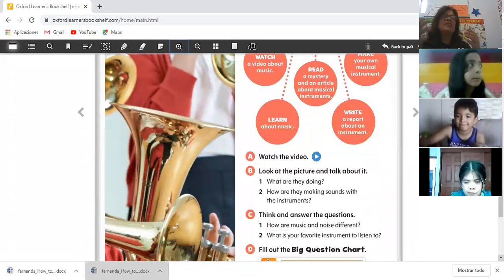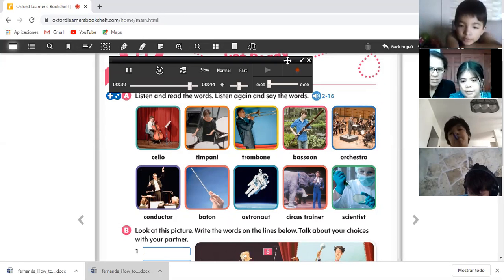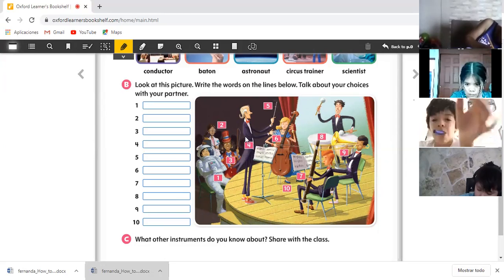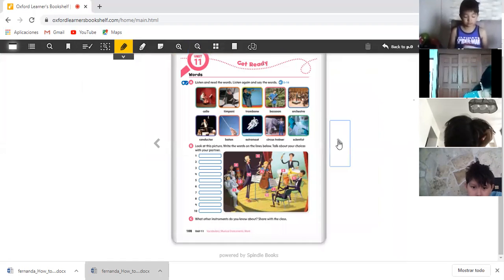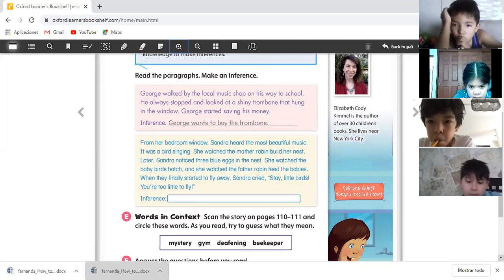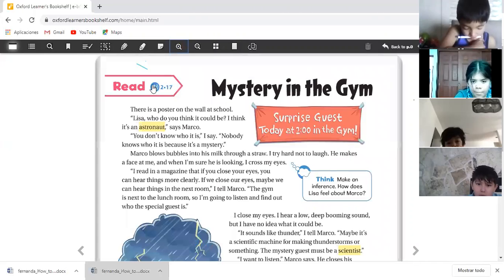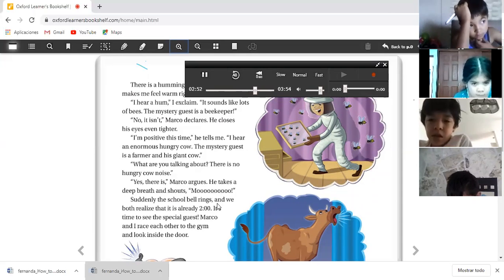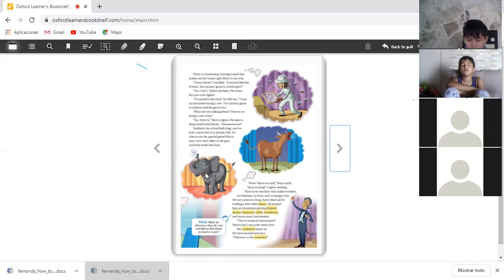Tuesday May 19th Third grade zoom 11am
Tuesday May 19th Third grade zoom 11 am